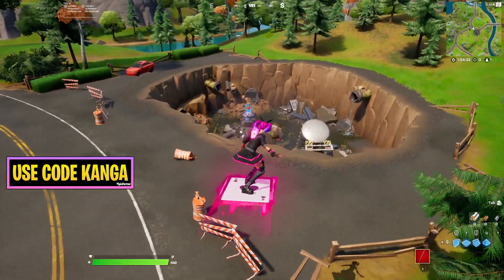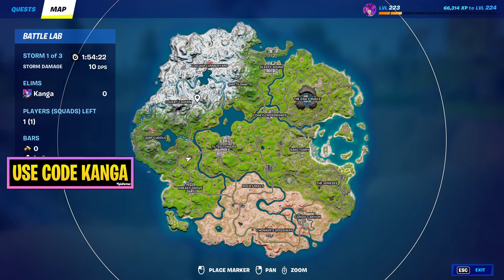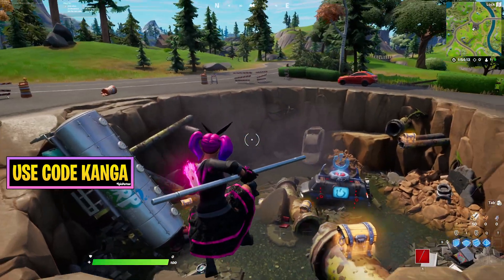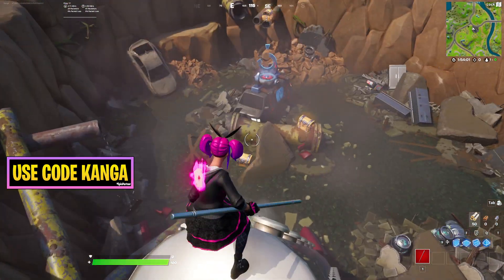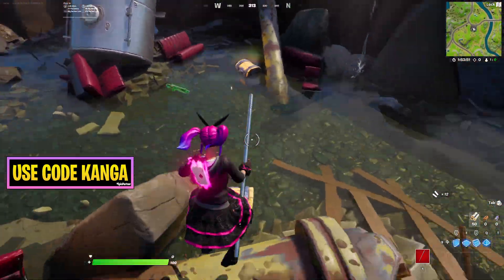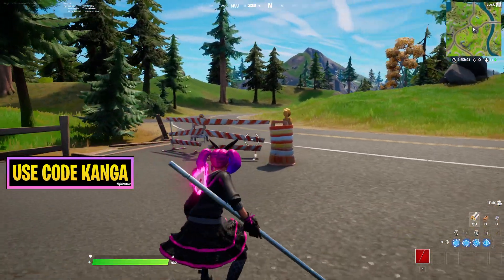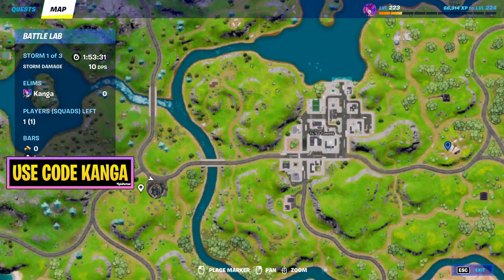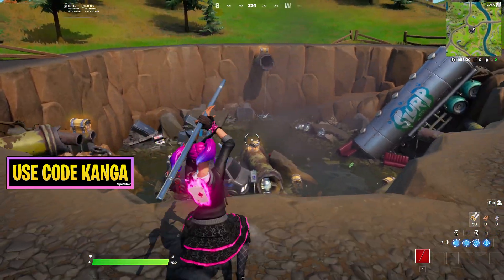NEW EARTHQUAKE CRATER Location in Fortnite (Map Update)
Fortnite Crater
New Crater Fortnite
Earthquake Crater Fortnite